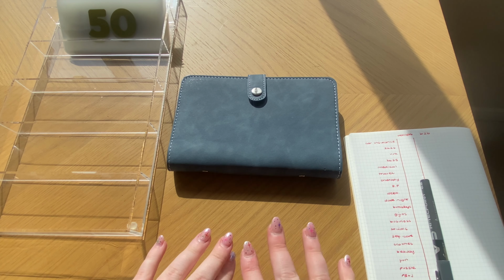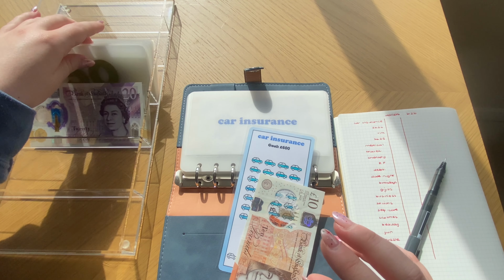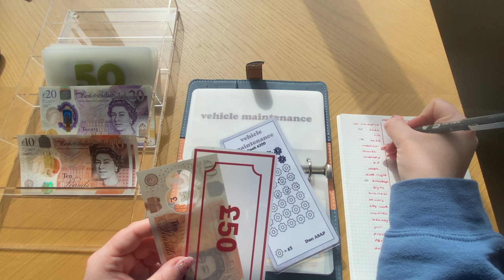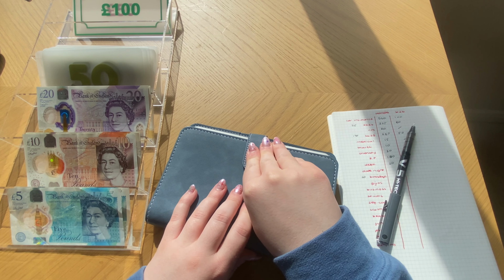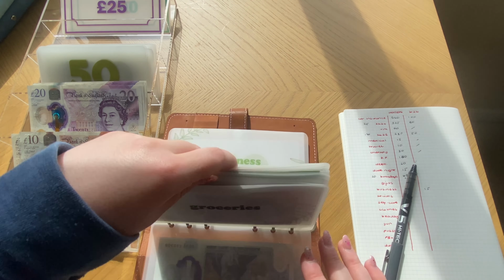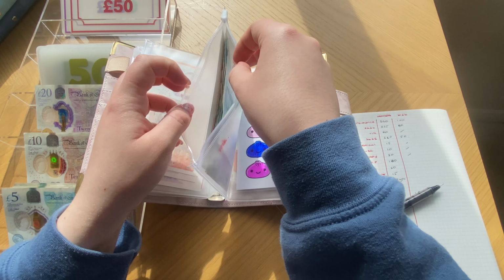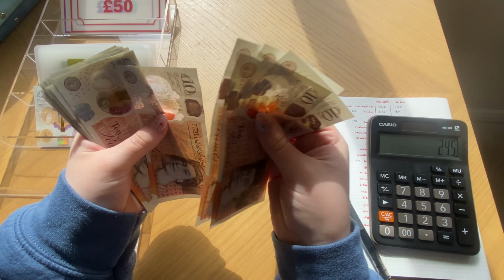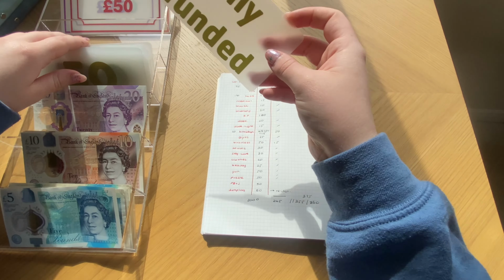CHAOTIC APRIL CASH CONDENSING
hey everyone 💗✨

in todays video chaotic video i’m unstuffing cash from my wallets to take back to the bank and condensing them using my placeholders💃🏻

Challenges:

rock, paper, scissors - @budgetwithchey

puzzle master & others - @thebudgetingbee (gifted)

peanut butter and jelly - @glowbudgetingco

hang in their dumpling - @groundedbudgets

I created all my wallets myself but followed the advice from this video:
Happy2plan withDesiree

binders and wallets are from shein

ESTY SHOP 🎊🥂
You can now buy my wallets on my etsy shop @lessexgirlsbudget

These matte envelopes are made with great quality laminate and vinyl, with the option of 27 vinyl colours!!

Lessex Girl x